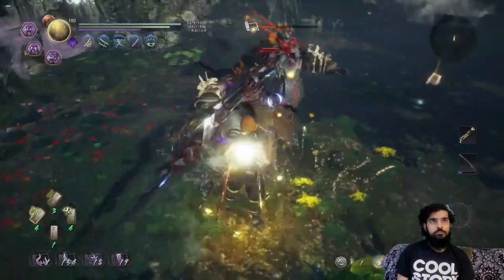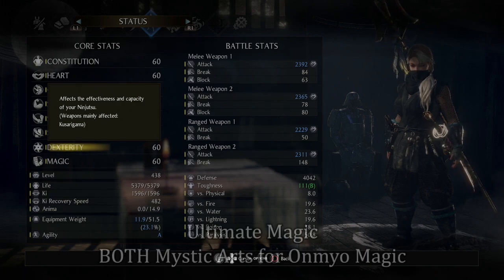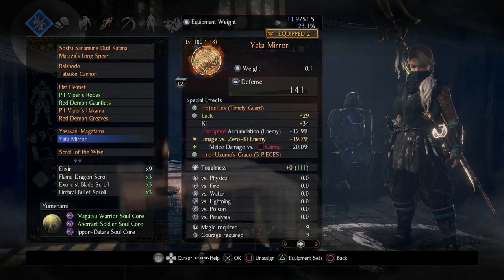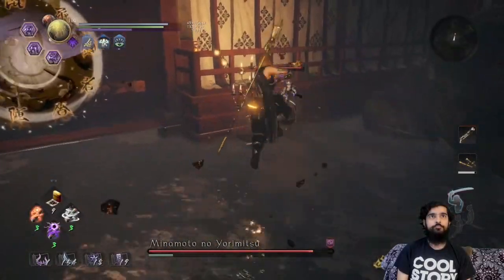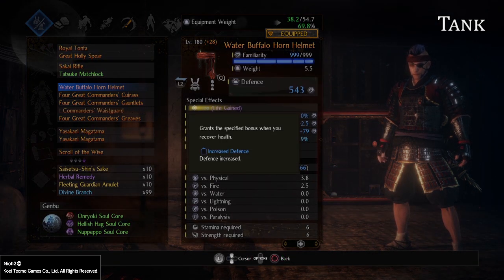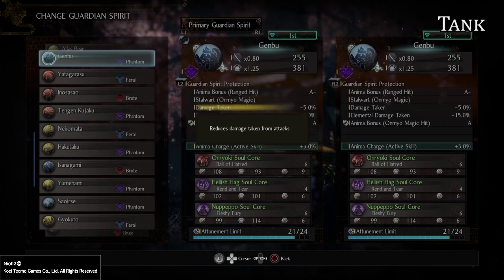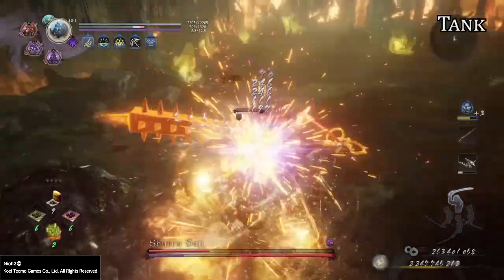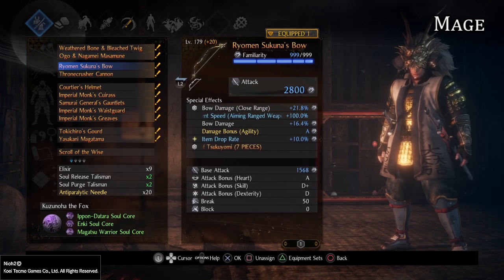Nioh 2 仁王 2 | Making Builds on Wise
Hey folks! Here's a follow-up build-making guide that will show you how to make viable builds on Dream of the Wise! Build-making has never been as awesome or as easy as it was before. You can try out so many possibilities, stomp through all content, and have SO MUCH FUN!

A special thanks for CrimsonStriker55 for providing the two sample builds used in this video. These are entirely his original creations. You can watch him @